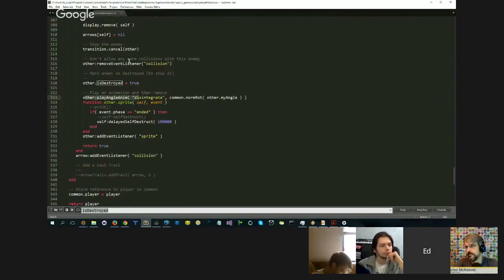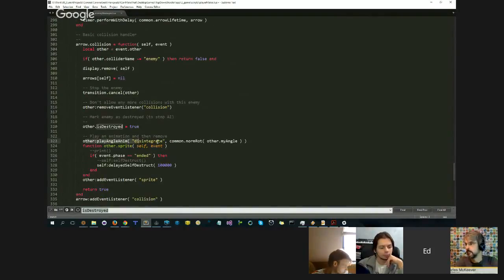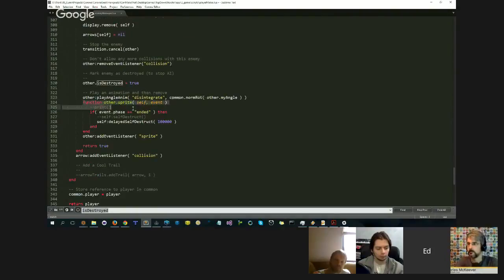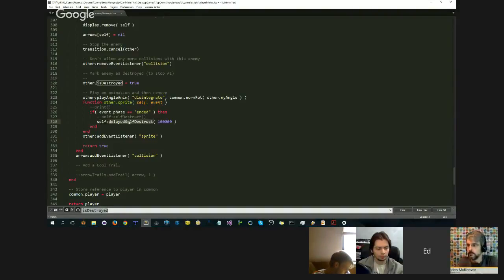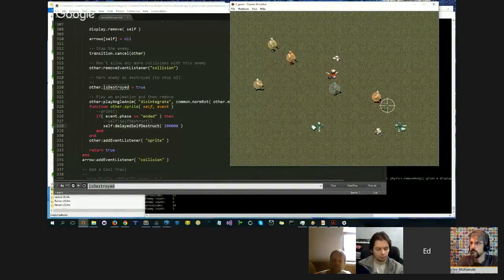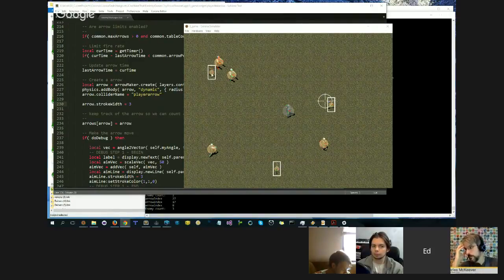CG170 - Part 7 - Firing Weapons and Killing Zombies - Part 2